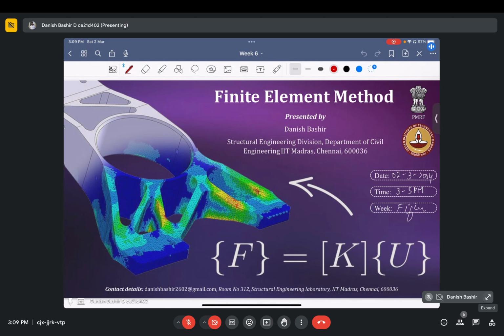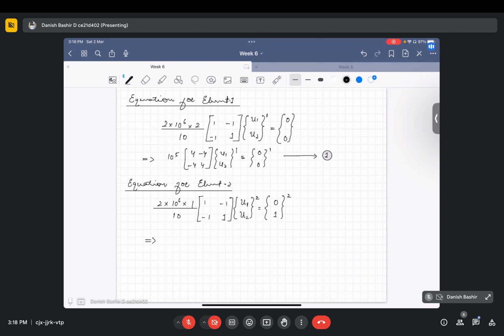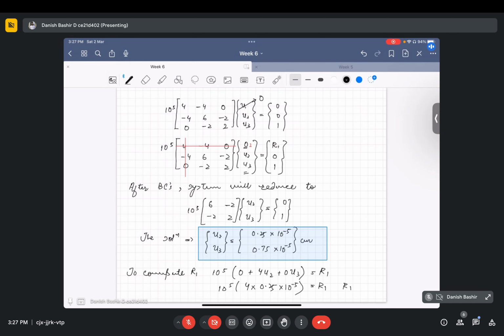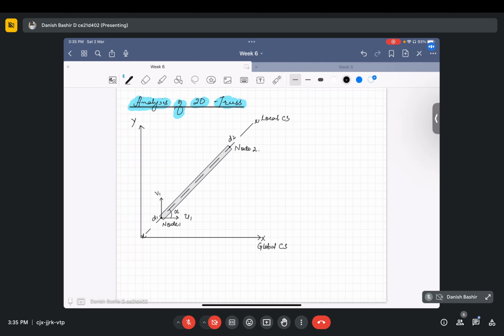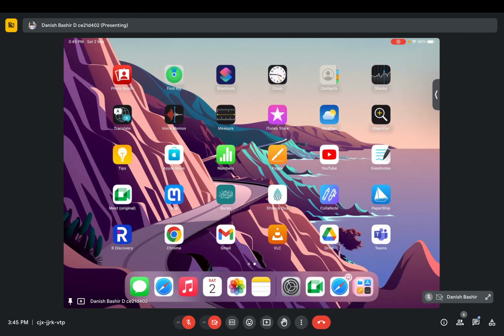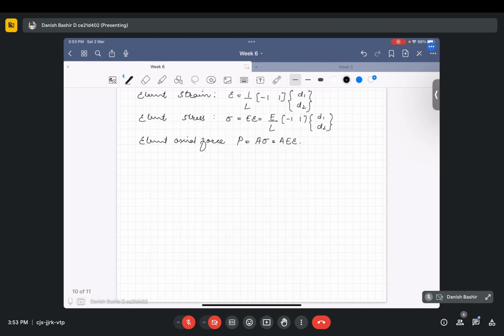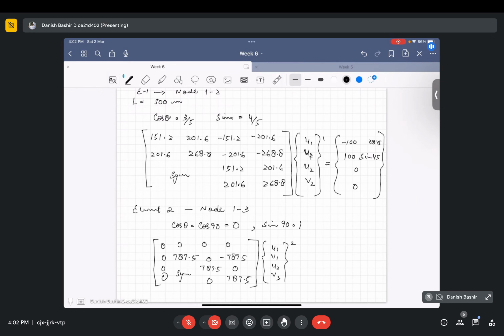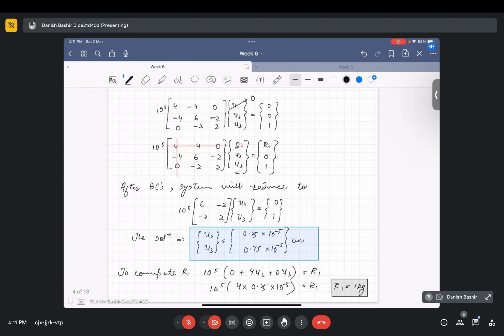Week 6 | analysis of 2D truss element.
This video is regarding analysis of 2D truss using FEM and discusses the formulation of typical truss member by FEM.

Danish Bashir